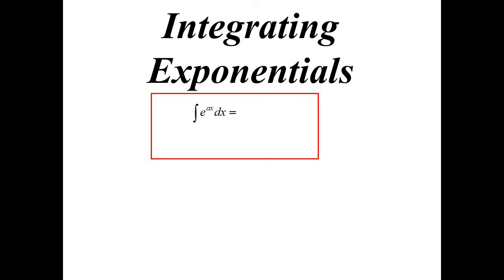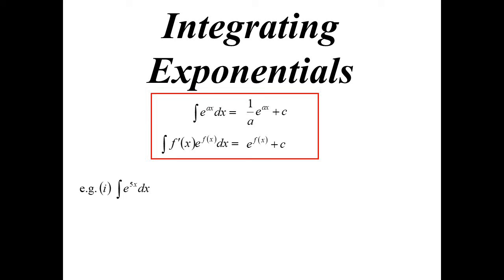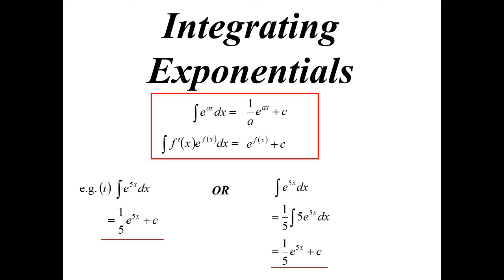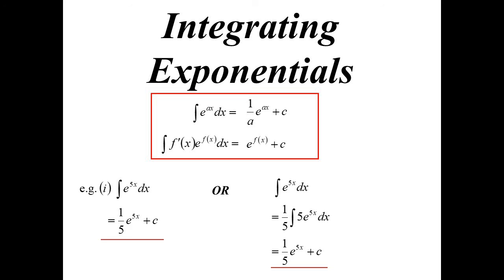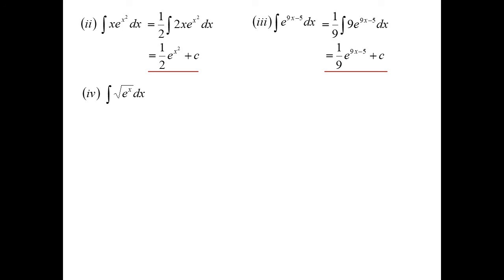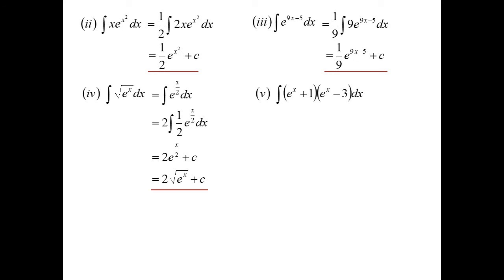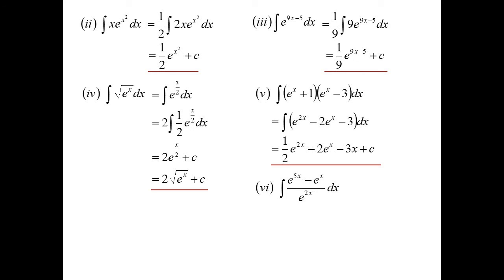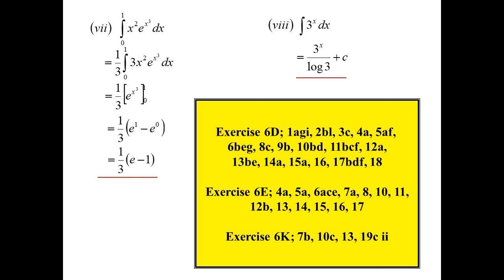12X1 T07 02 integrating exponentials 2021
Returning to a primitive function involving exponentials